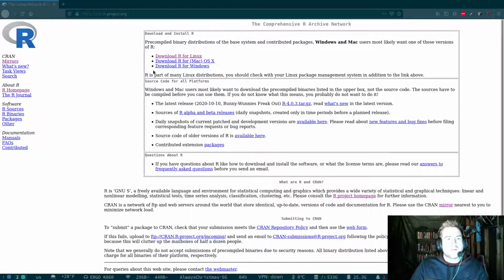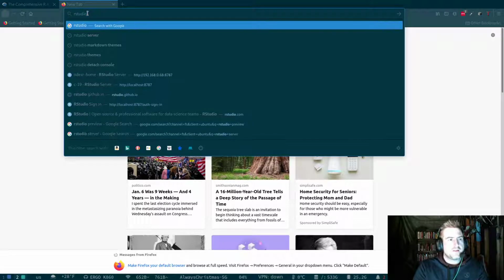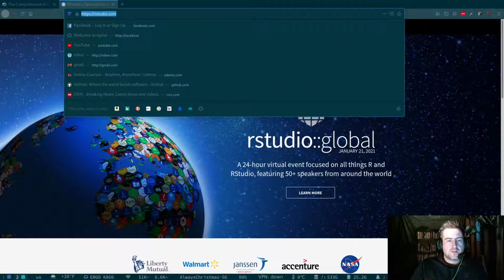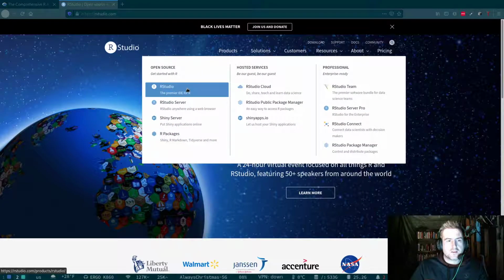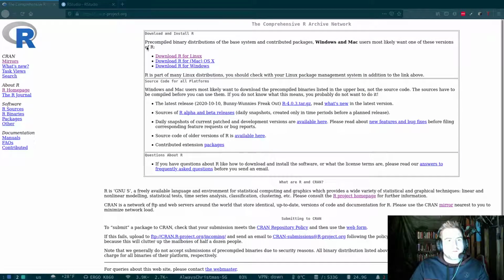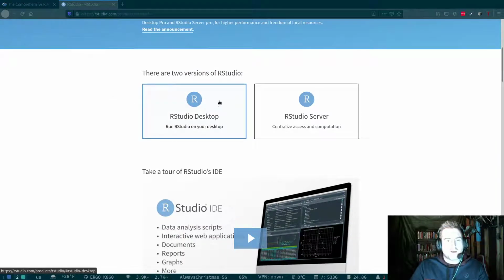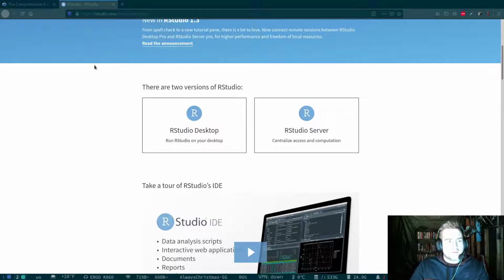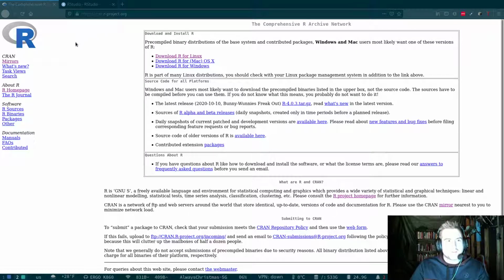Install R and RStudio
In order to continue this project, we need to make sure that we have R and RStudio installed.